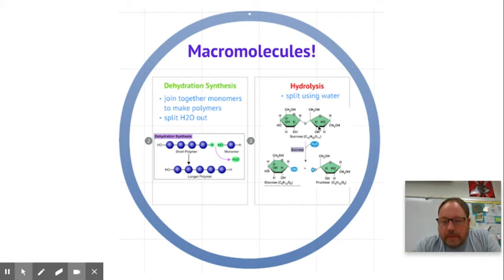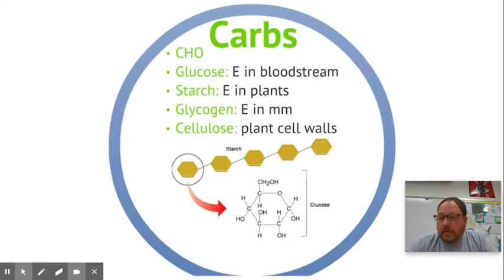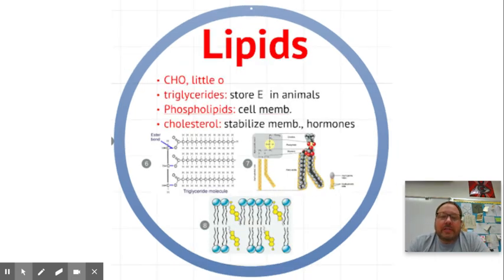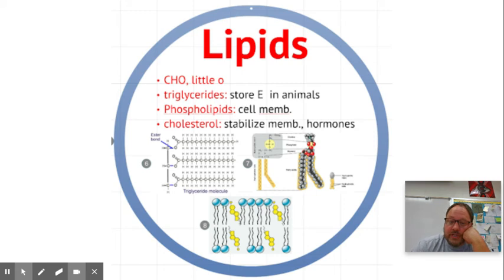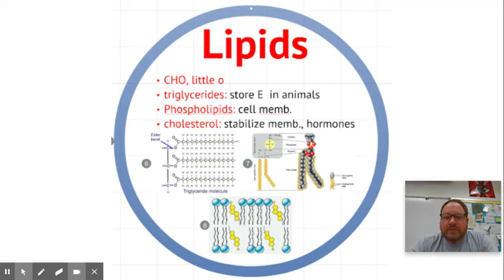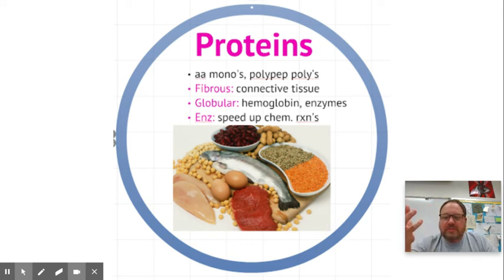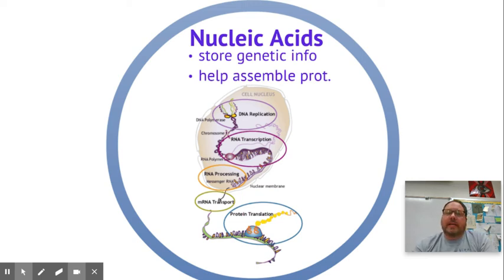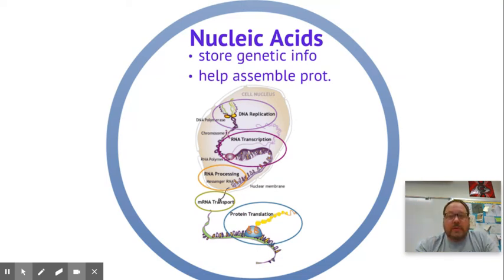Macromolecules Intro Lecture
This video addresses hydrolysis and dehydration synthesis reactions and how they are used to deconstruct and reconstruct carbs, lipids, proteins, and nucleic acids. Some of the distinguishing features of the macromolecules are also described.